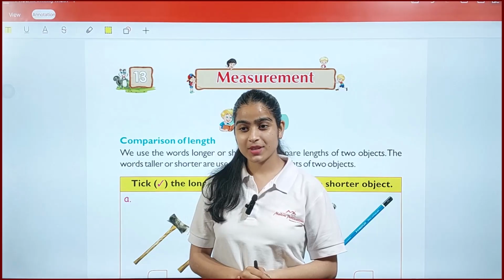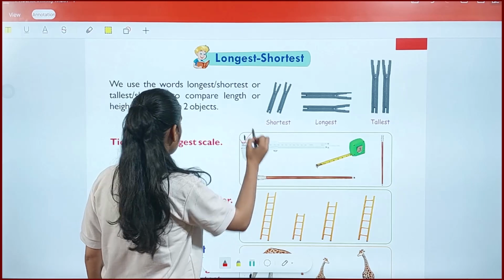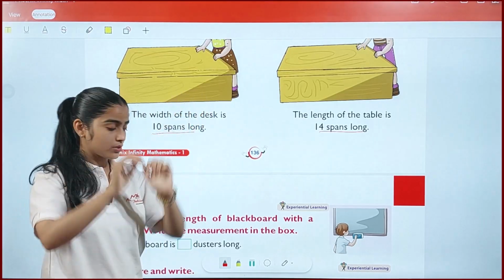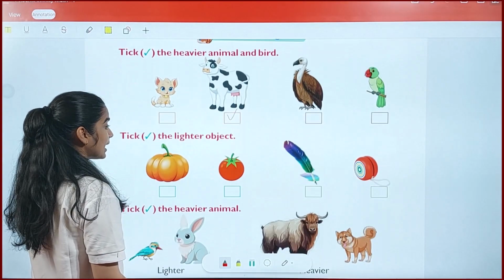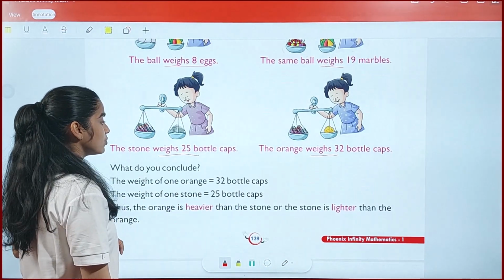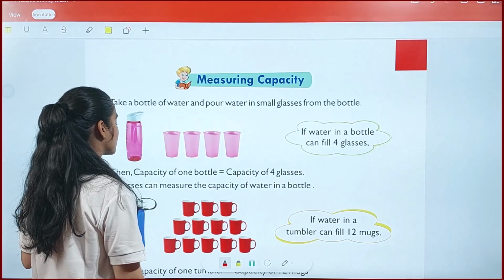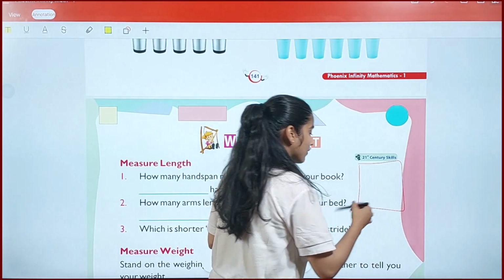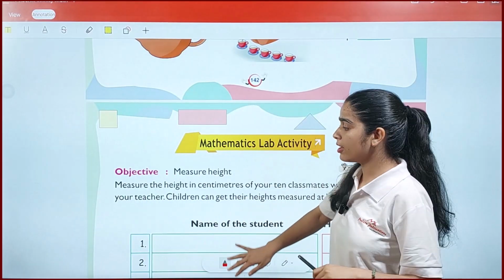Phoenix Infinity Mathematics Book 1 Chapter 13 Measurement